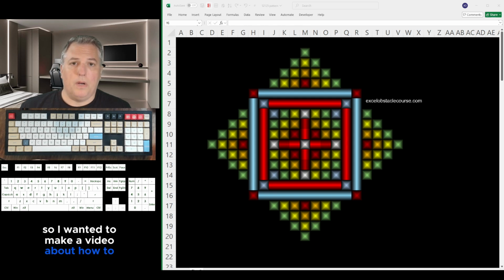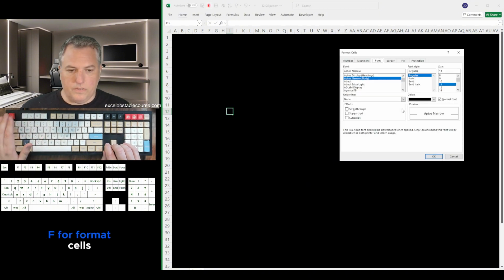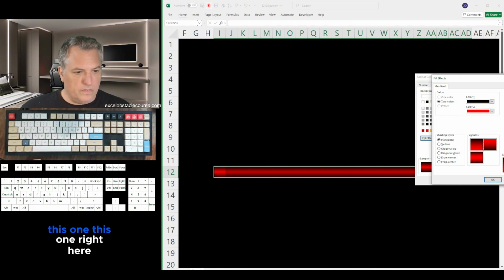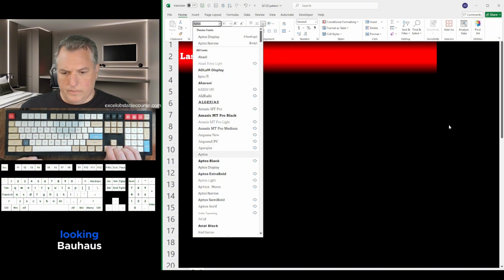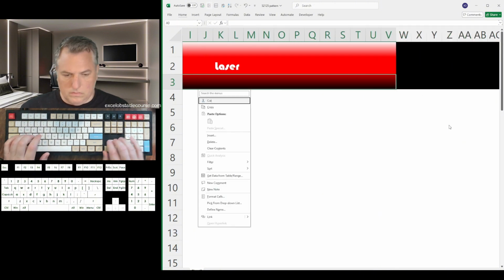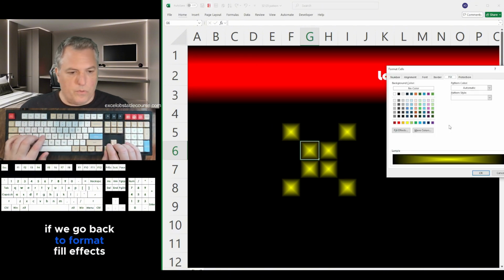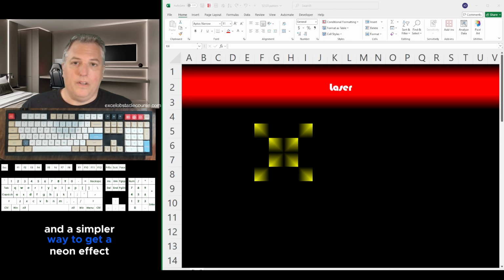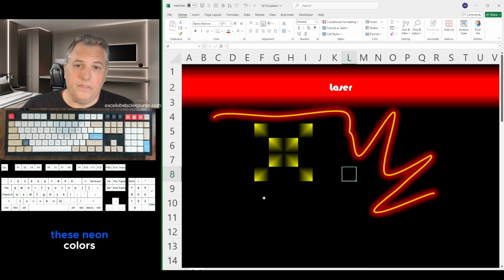Neon Excel! Create Stunning Laser & Glow Effects with Gradient Fill and Freeform Tools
Turn your Excel sheets into eye-popping designs! In this quick tutorial, I’ll show you how to create glowing neon and laser effects using Excel's Gradient Fill, Freeform Shapes, and Glow settings. Whether you're customizing dashboards, making presentations pop, or just having fun—this is a creative Excel trick you didn’t know you needed.

🔧 What you’ll learn:

How to use Gradient Fill for glow effects

How to insert and draw Freeform shapes

How to apply Glow formatting for a true neon look

Tips for layering and color combinations for best results

💡 Perfect for: Excel enthusiasts, data artists, dashboard designers, or anyone who wants to go beyond boring spreadsheets.

📌 No add-ins. No VBA. Just native Excel magic.